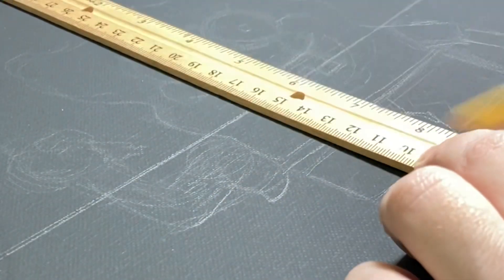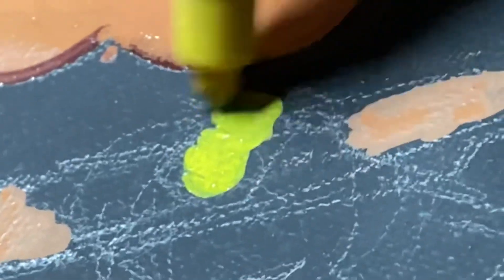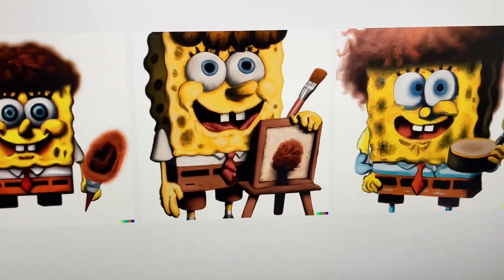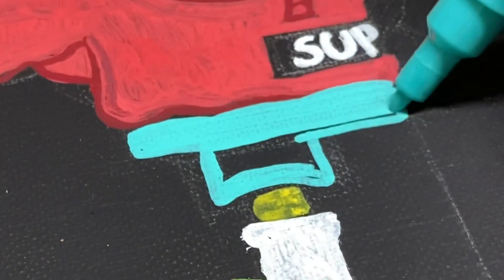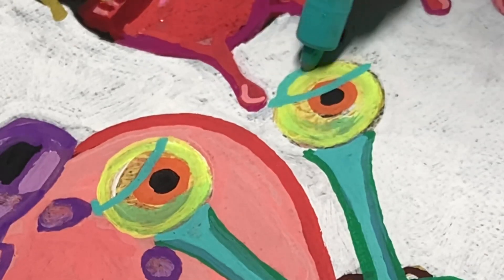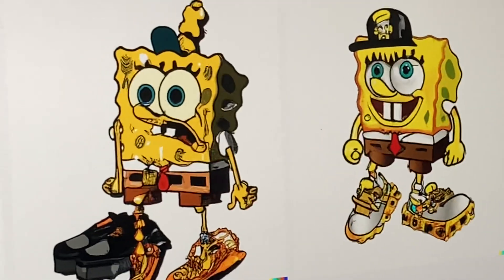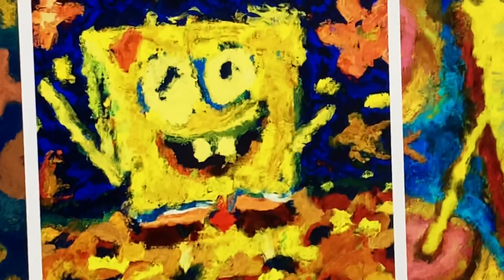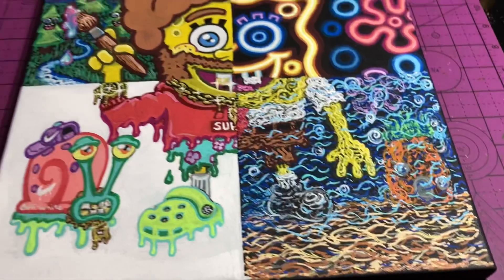A.I. Vs Pro Artist - Drawing SpongeBob In 4 Different Styles | STiCKY Art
I go head to head against artificial intelligence Art Dall-e prompt Generator. Drawing 4 different styles!

Who did it better? Supplies used: Posca paint pens, 12x12 black canvas